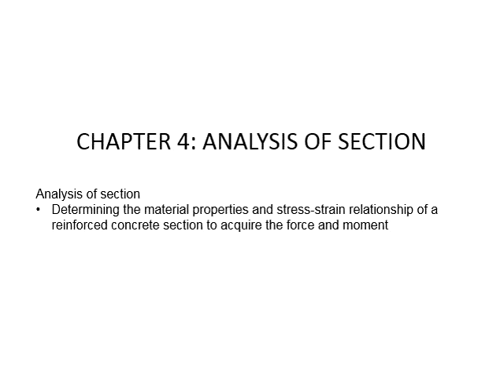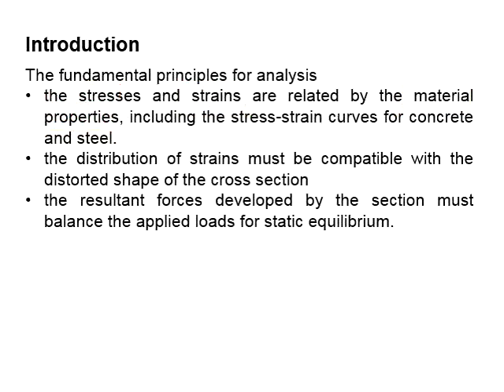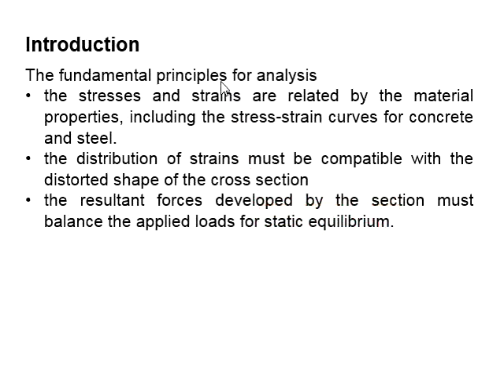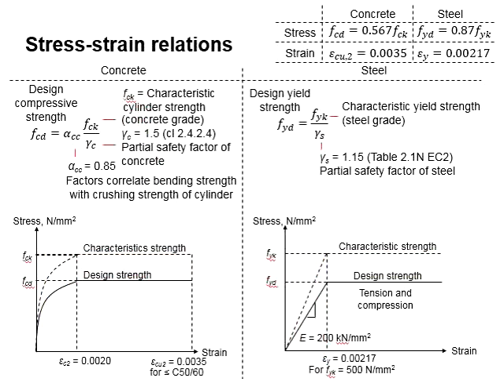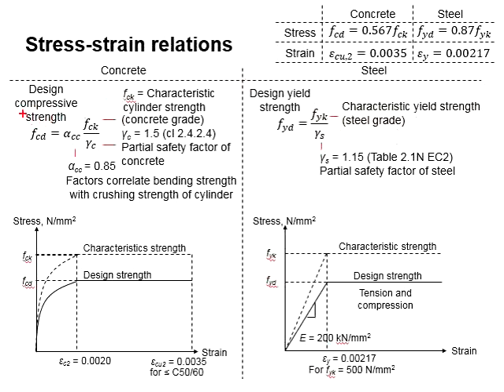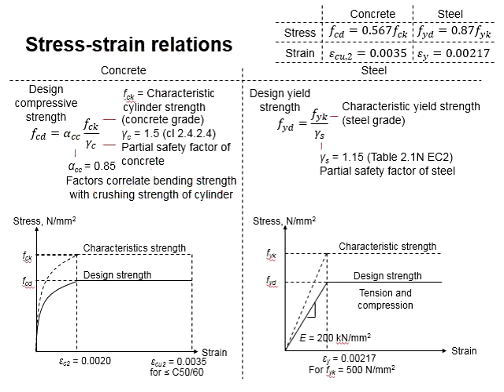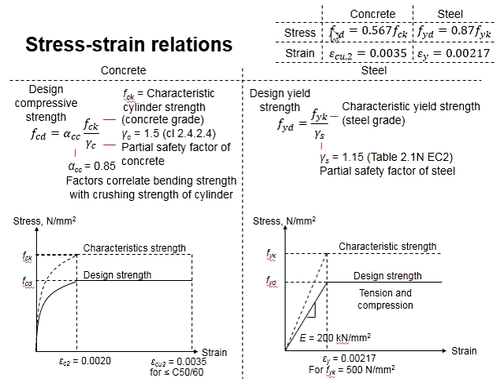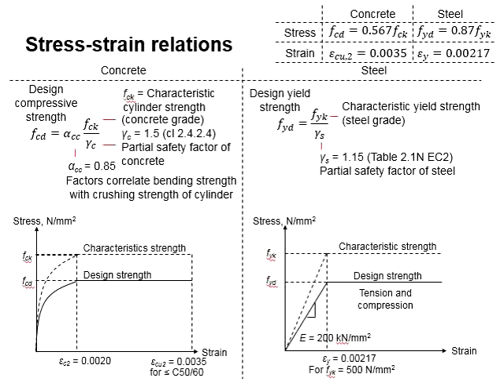4.1 Introduction to analysis of section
Introduction to analysis of section, which is based on the fundamental principles of stress-strain relationship between concrete and steel.